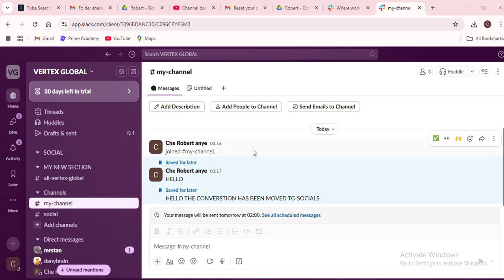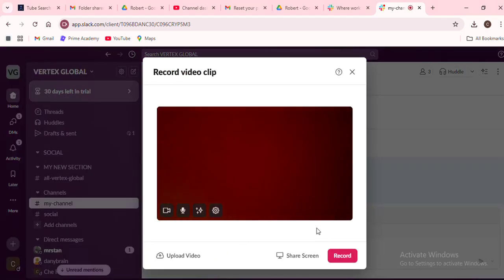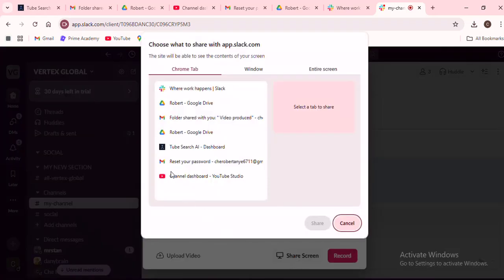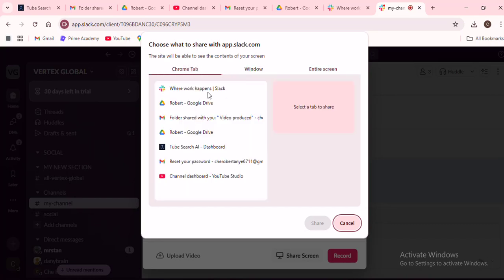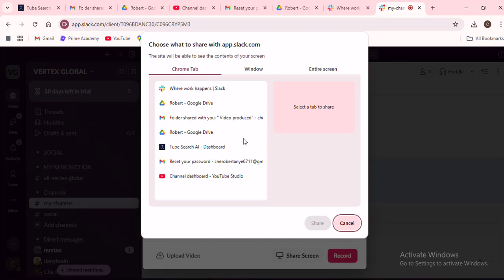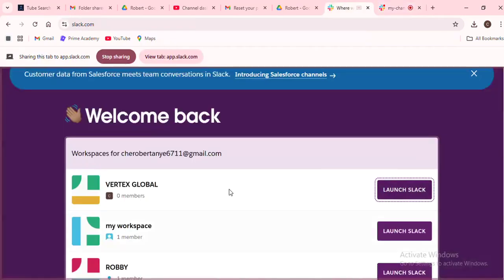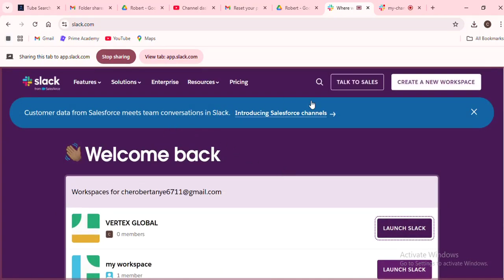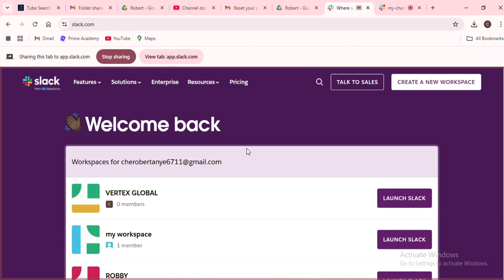How To Share Your Screen In A SLACK Call (Complete 2025 Guide)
Welcome to this comprehensive How To Share Your Screen In A SLACK Call (Complete 2025 Guide) tutorial! In this detailed guide, I'll walk you through everything you need to know about How To Share Your Screen In A SLACK Call (Complete 2025 Guide).

 What You'll Learn in This How To Share Your Screen In A SLACK Call (Complete 2025 Guide) Tutorial:
• Complete step-by-step instructions for How To Share Your Screen In A SLACK Call (Complete 2025 Guide)

Whether you're a complete beginner or looking to improve your skills, this How To Share Your Screen In A SLACK Call (Complete 2025 Guide) tutorial covers everything from basic concepts to advanced strategies. I've designed this guide to be easy to follow, practical, and immediately actionable.

 Why This How To Share Your Screen In A SLACK Call (Complete 2025 Guide) Tutorial is Different:

 Perfect for:
• Beginners who want to learn How To Share Your Screen In A SLACK Call (Complete 2025 Guide) from scratch

Don't forget to LIKE this video if it helped you learn How To Share Your Screen In A SLACK Call (Complete 2025 Guide) and SUBSCRIBE for more in-depth tutorials like this one!

Questions? Drop them in the comments below! I read every comment and try to respond to as many as possible.

• Share with anyone who might benefit from learning How To Share Your Screen In A SLACK Call (Complete 2025 Guide)